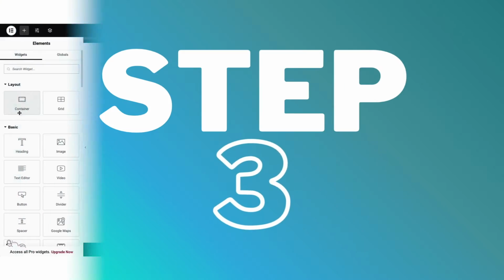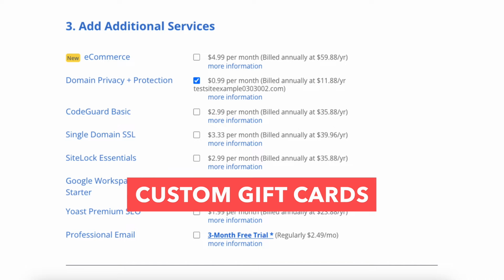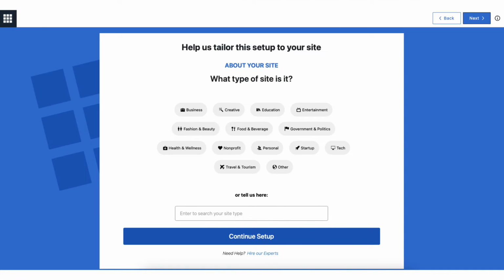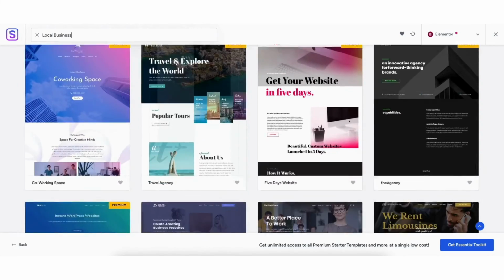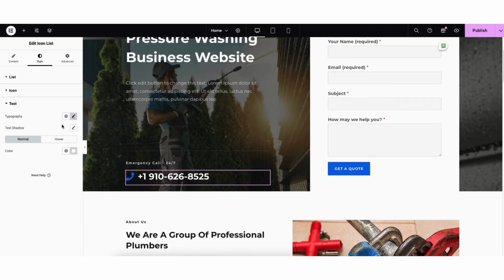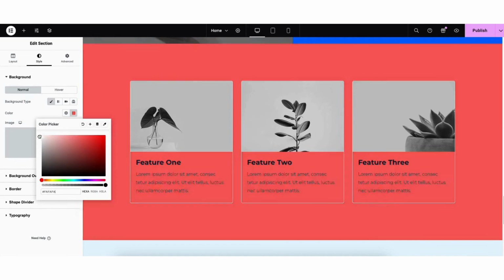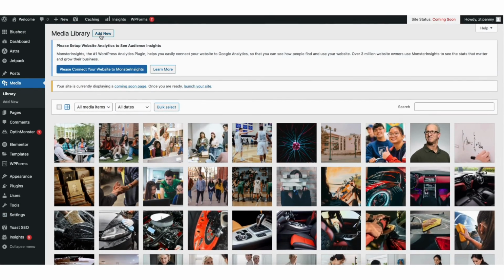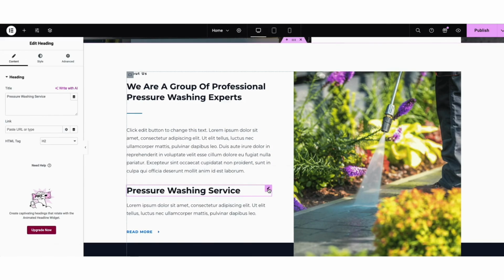How To Make A Pressure Washing Website 🔥 - Pressure Washing Website Design Tutorial!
In this pressure washing website builder tutorial, I go over how to make a pressure washing website for a pressure washing business step by step. This is an easy-to-understand pressure washing website design tutorial.

Creating a website for your pressure washing business or power washing business is a quick and easy process with WordPress and Elementor page builder.

By the end of this video, you will know how to create a pressure washing website, how to make a pressure washing website, and how to build a pressure washing website and should have your pressure washing business website successfully started if you choose to.

You'll also get a Bluehost discount plus a free domain name for your pressure washing business website.

Making a pressure washing website consists of a few steps. You'll need a domain name for your pressure washing business website, as a domain name is the name of your website. You'll need web hosting that powers your pressure washing website online. You'll then want to install and set up WordPress. You'll then want to choose a WordPress theme to start creating your WordPress website. In this pressure washing website builder tutorial, we go over a ton of pre-made professional WordPress themes you can choose from using Astra Starter Templates and editing the website with Elementor page builder, which is the most popular drag-and-drop editor in WordPress. This makes the pressure washing website design process quick and easy.